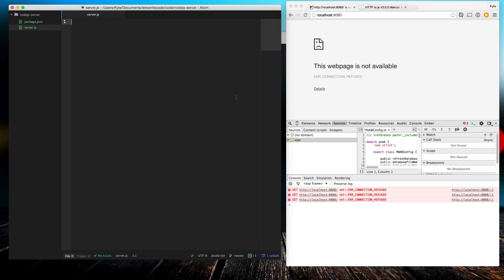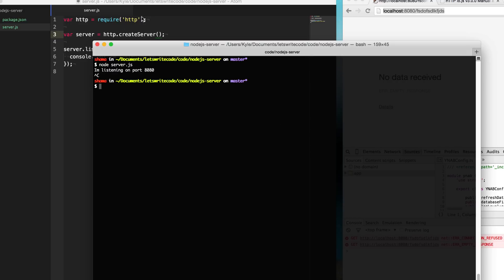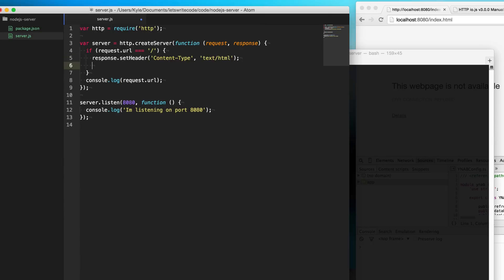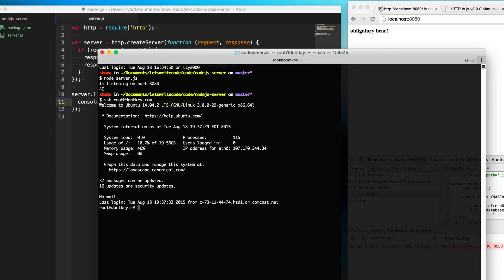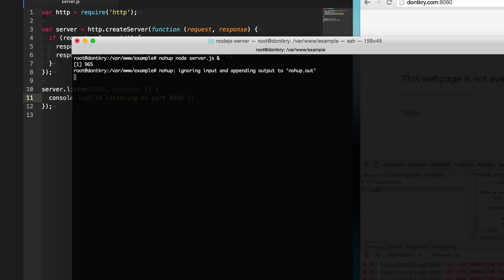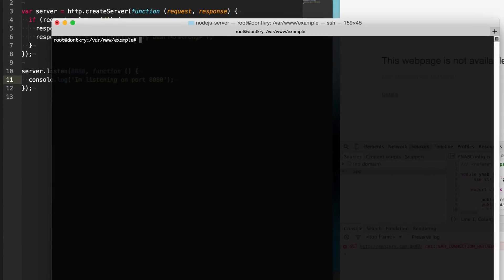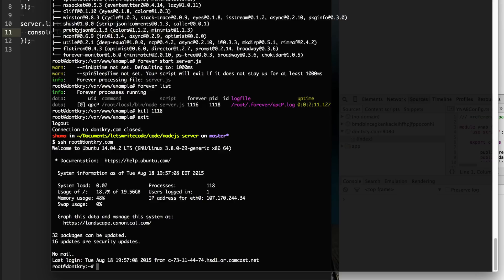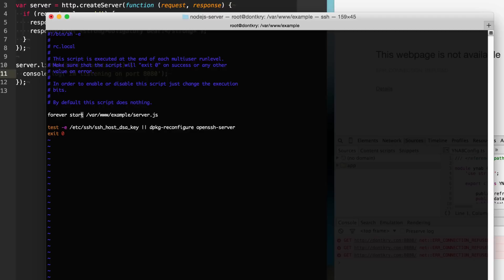Running a Node.js Server Forever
Learn how to create a server in Node.js and run it forever online.